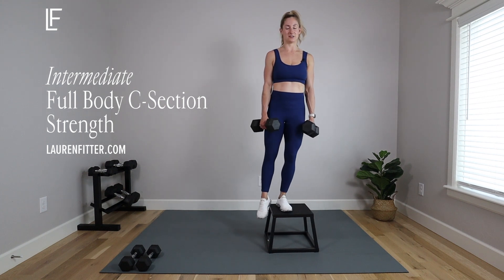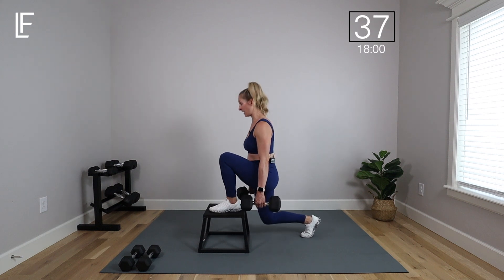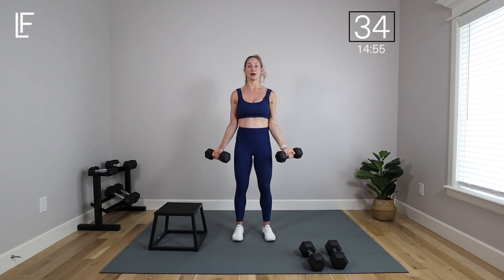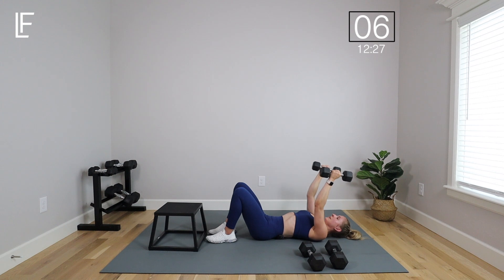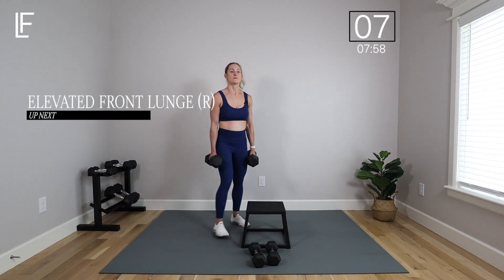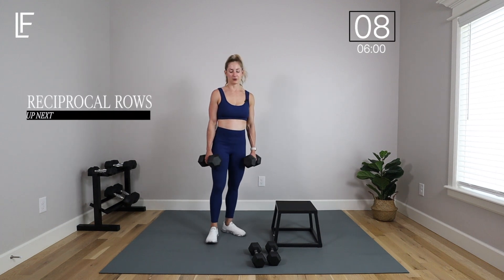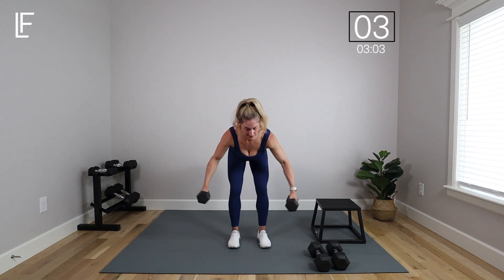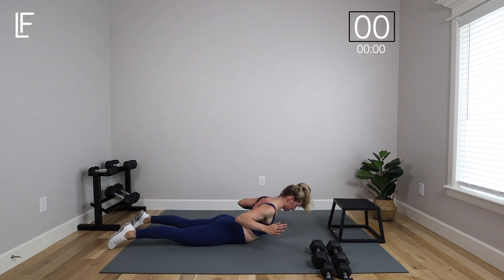20 Minute C-section Full Body Strength Workout - Intermediate, with dumbbells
Today's workout is a 20 minute C-section strength workout - Intermediate. Safe + effective movements for C-section moms to build strength and endurance postpartum. This workout is intermediate, so make sure you've done the beginner workout in this series before this one. All you need is a mat + a set of dumbbells.

Equipment needed: mat or soft surface + a set of dumbbells

Lauren ✨